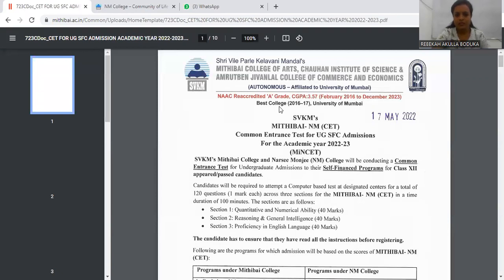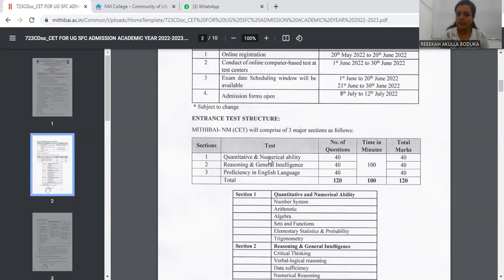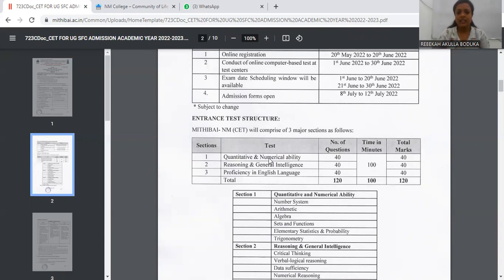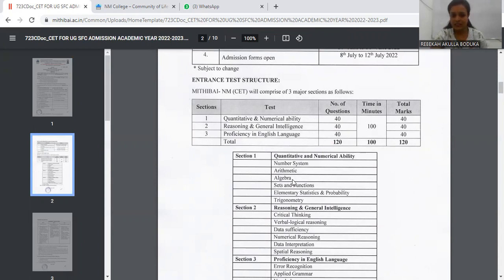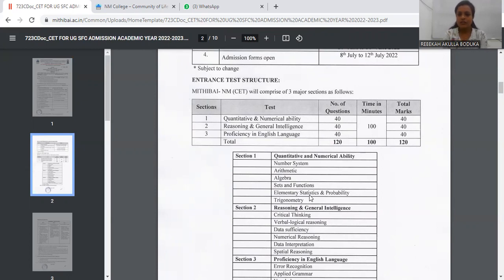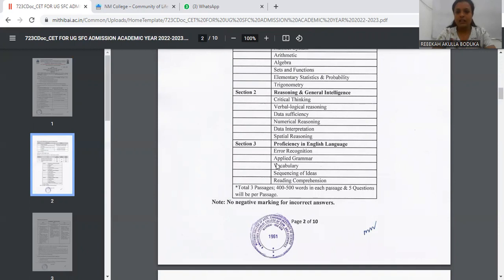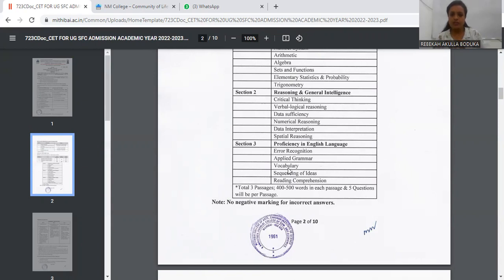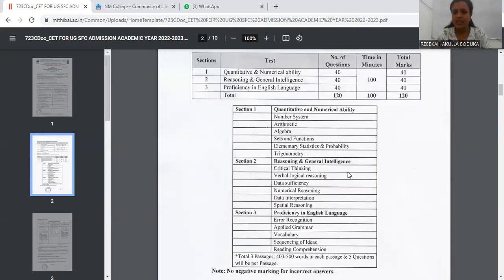NM Mithibai CET ENTRANCE EXAM 2022 | Detailed Syllabus : Important Topics by Rebekah Ma'am